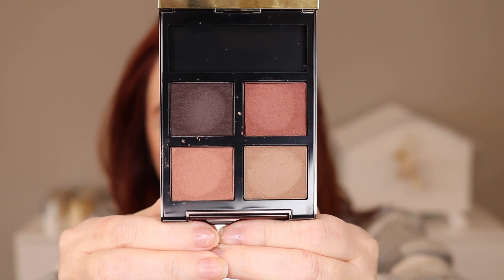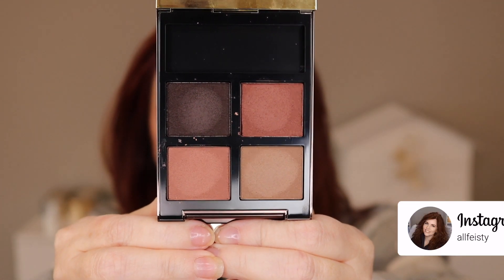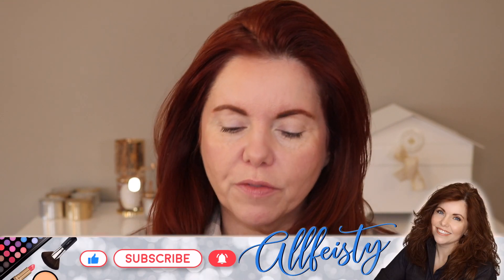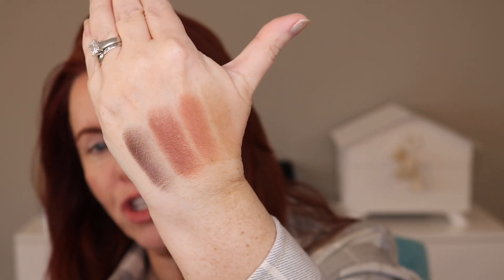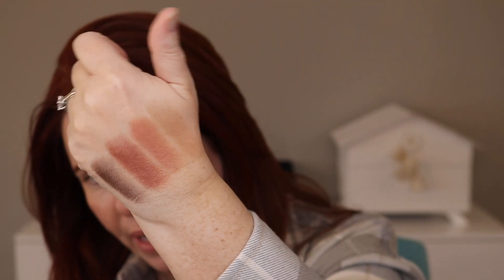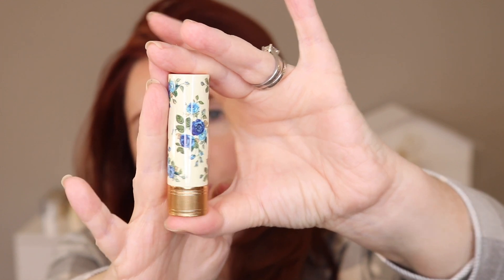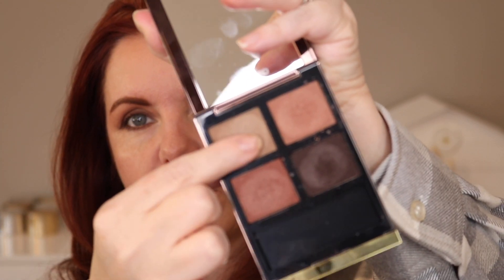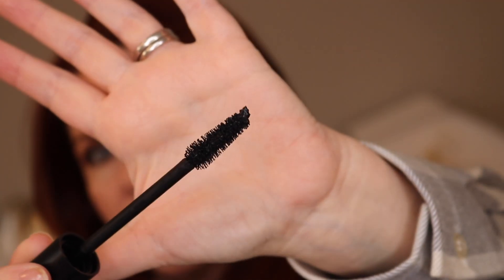TOM FORD Smoky Quartz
This the second of three new Tom Ford quads that are arriving for spring and although they don't call out as spring to me, I do absolutely LOVE the new formula. This one has four warm mattes and looks beautiful on the eye!

*Chanel No. 1 foundation in BR12
*Chanel no lip/cheek balm in Wakeup Pink
*YSL Lash Clash Extreme Volume Mascara

*Gucci Marina Scarlet lipstick

You can also buy the Chanel No. 1 collection at Ulta.